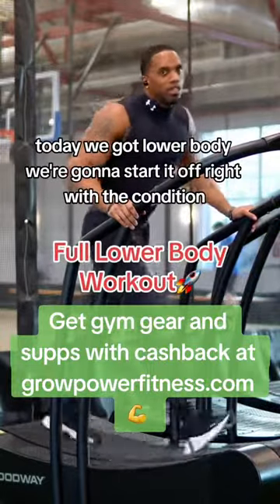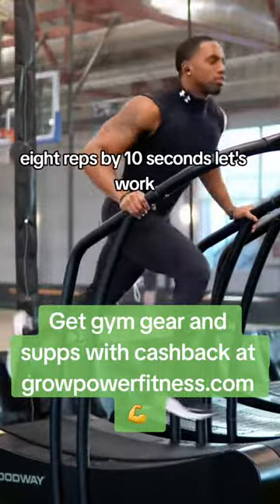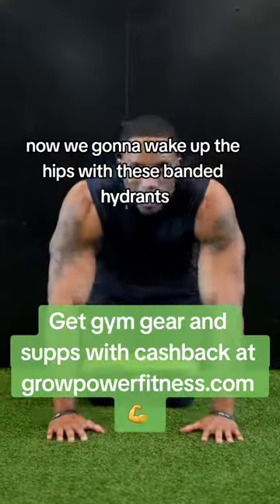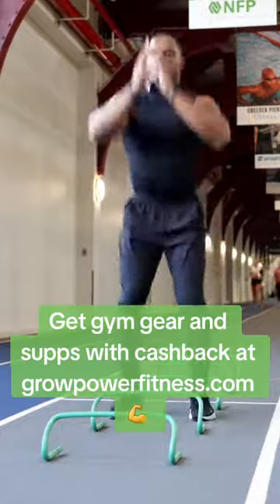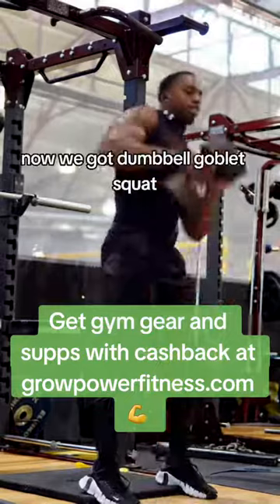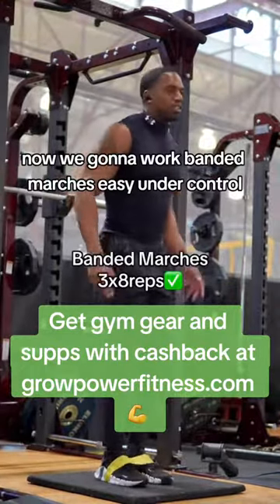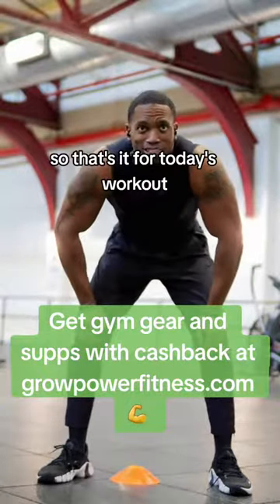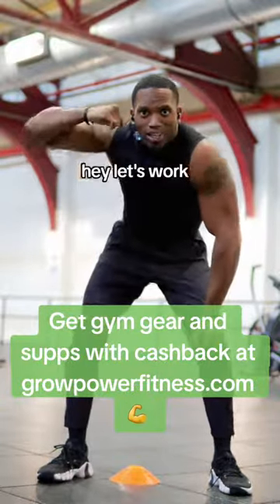Explosive Lower Body Workout. Get cashback on Amazon purchases through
Remember you get gymgear and supplements with cashback on Amazon purchases when buying through amazondeals.

Explosive Lower Body Workout🚀fitness